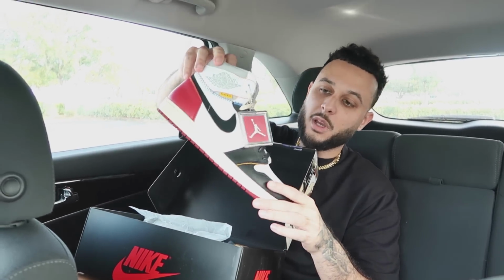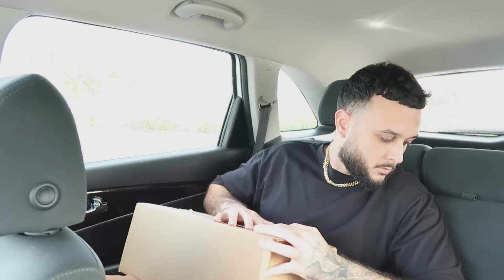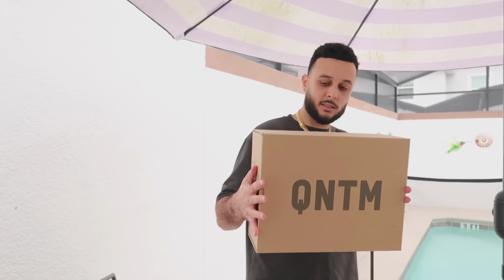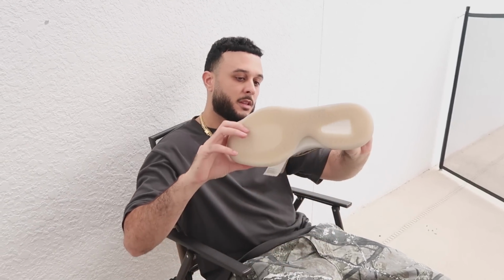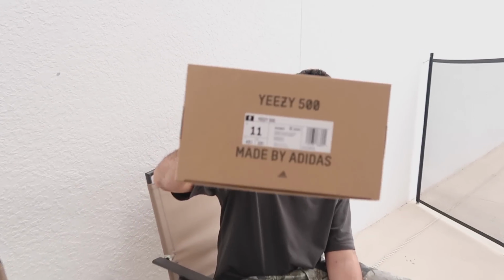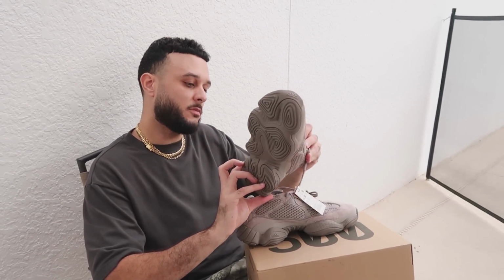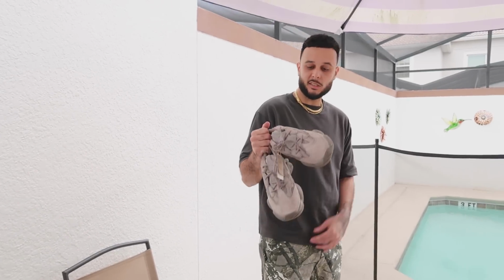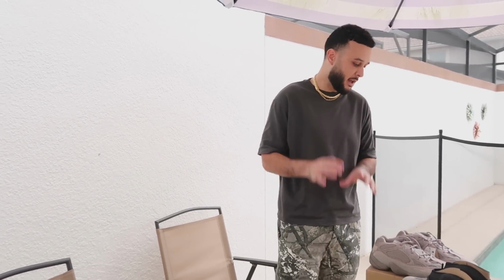Is This Enough? These New YEEZYs Drop In December (EARLY UNBOXING)